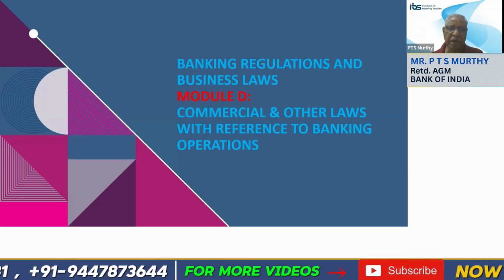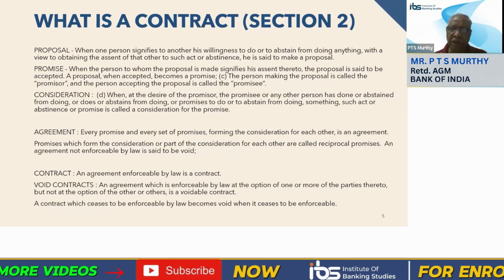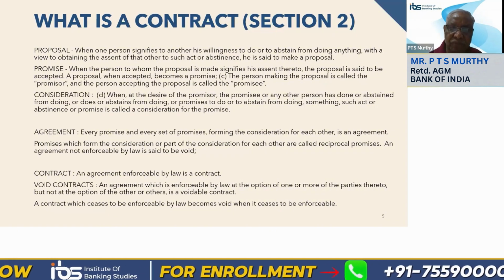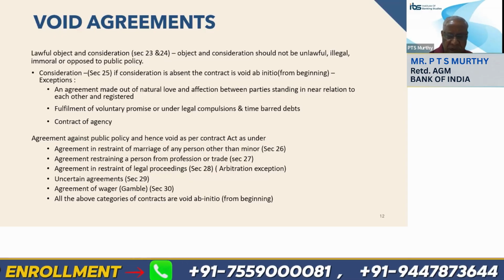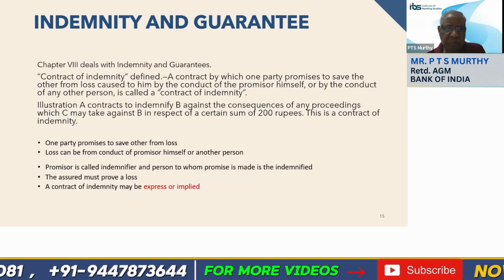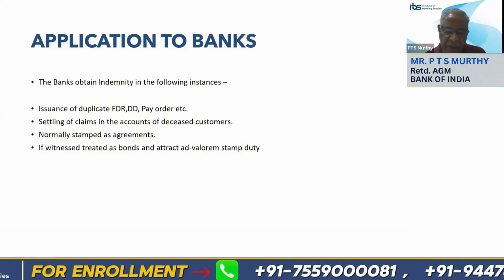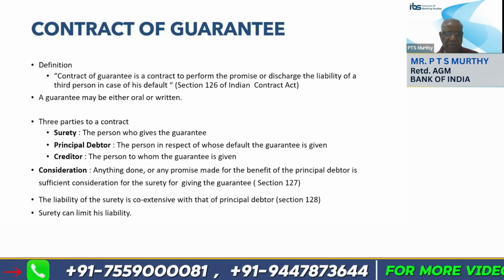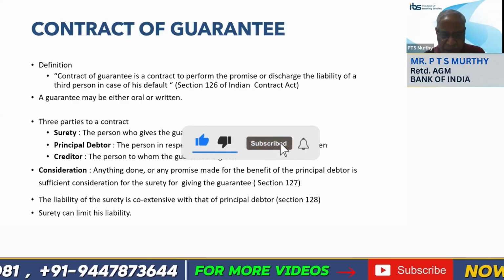CAIIB BR & BL | Module D | Indian Contract Act, 1872 | Unit 25 | Important Legal Concepts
This is Lecture 1, Unit 25 of Module D– Commercial & Other laws with reference to banking operations  in detail. Mr. P T S Murthy, Retd. AGM, Bank of India, explains:

Unit 25 – Indian Contract Act, 1872
Lecture 1 – Exam-Relevant Concepts
Contract • Agreement • Proposal • Promise • Consideration
Essential Elements of a Valid Contract
Section 11 – Competency of Parties
Indemnity • Guarantee • Agency • Bailment • Pledge
Clear Concepts + Exam-Oriented Learning
Useful for CAIIB aspirants & banking professionals